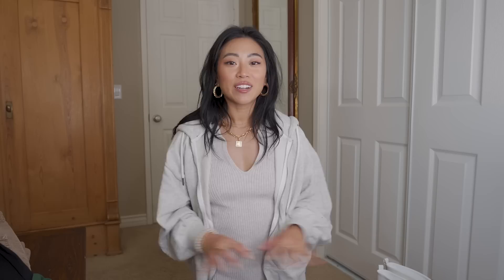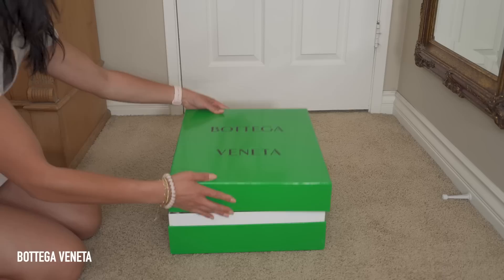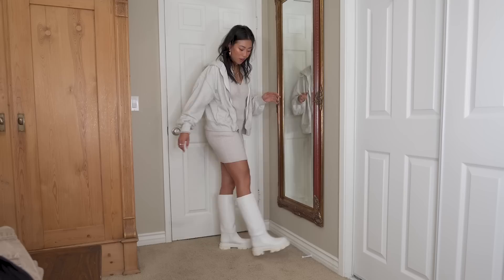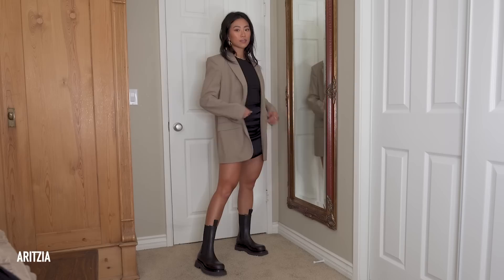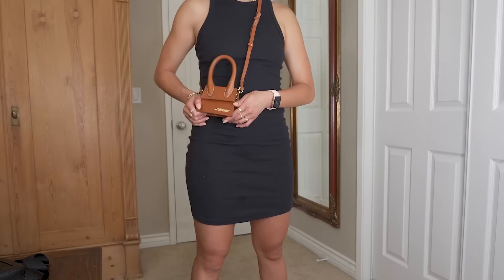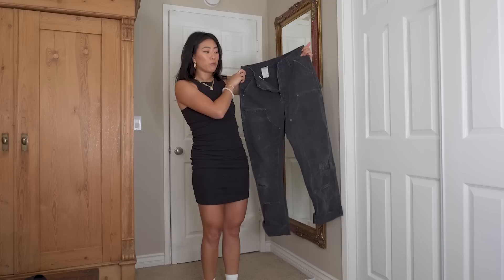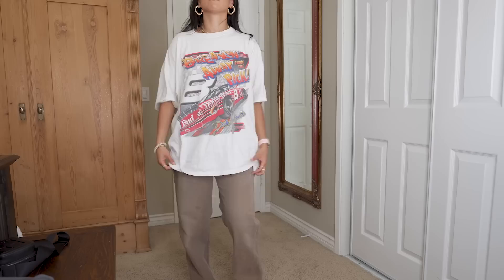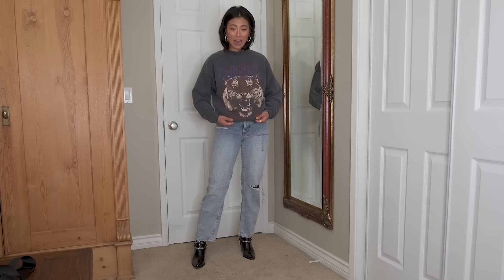SPRING LUXURY CLOTHING TRY ON HAUL: Farfetch, Nike, Ksubi + Thrift Finds!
We love a spring clothing try on haul! All of the new spring trends + luxe pieces I finally splurged on and so much denim from Ksubi!

T&Cs
This offer is valid until 23:59 (BST) 5/22/2021. *TBC to be updated when live date confirmed and video is approved to go live

+ More links below, keep scrolling!

Outfit 1 : 2:50

Outfit 2: 3:35

Outfit 3: 4:42

Outfit 4: 5:02

Outfit 5: 6:05

➪ Brown pants $40

MEASUREMENTS
Height: 5’6”
Weight: 135lbs
Chest: 34A
Waist: 26”